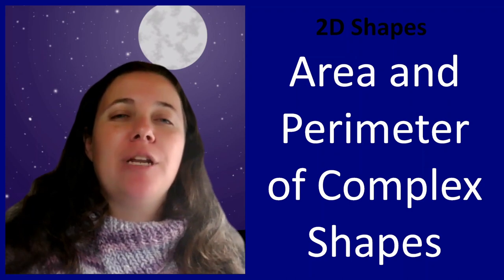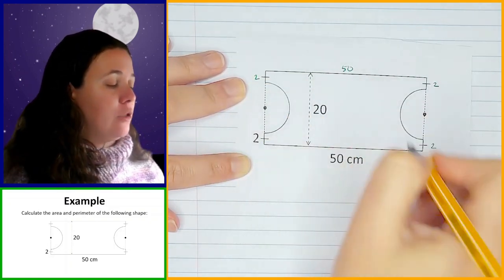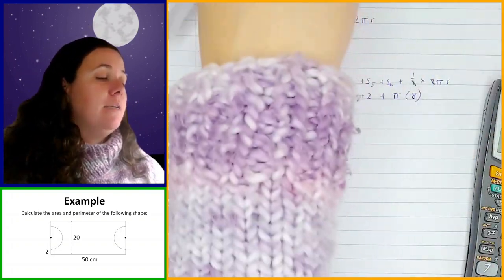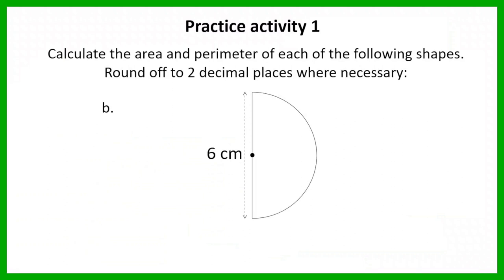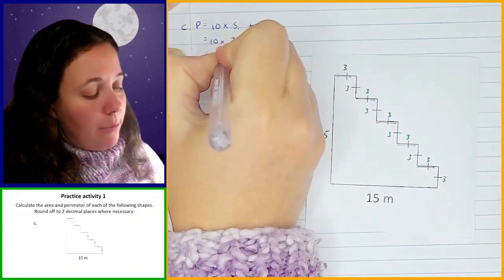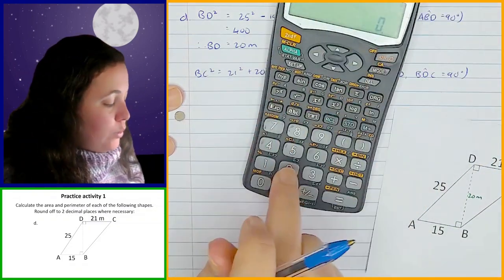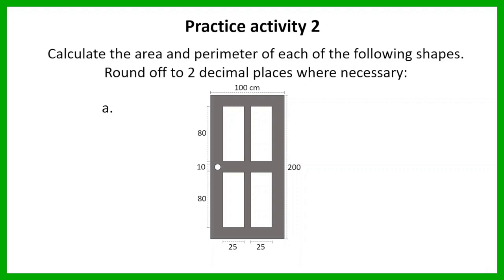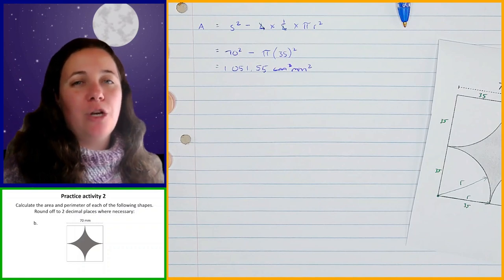Grade 8 Maths Term 3 Lesson 19 Area and perimeter of complex shapes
In this video, we'll dive into Area and perimeter of complex shapes, a fundamental part of the Grade 8 Mathematics curriculum (CAPS) under the Measurement topic. Here's a breakdown of what you can expect to learn:

✅ Calculating areas and perimeters of complex shapes
Involving combinations of rectangles, squares, triangles and circles
Calculating the area by decomposing the shape
Calculating the perimeter by finding the sum of all the sides of the shape
Calculating shaded areas

Join me in this educational journey as we unlock the mysteries of Area and perimeter of complex shapes. Happy learning! 📖🎓📊

Timestamps:
00:00 Complex shapes
01:39 Area and perimeter of a complex shape example 1
07:37 Area and perimeter of a complex shape example 2
16:48 Practice question 1a
23:07 Practice question 1b
27:30 Practice question 1c
34:48 Practice question 1d
42:42 Calculating shaded area example
46:05 Practice question 2a
51:08 Practice question 2b